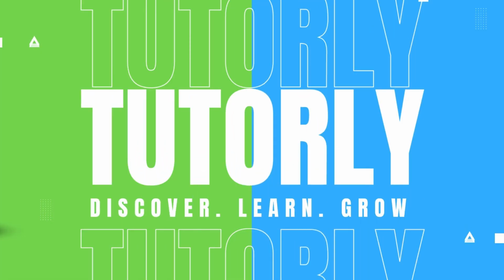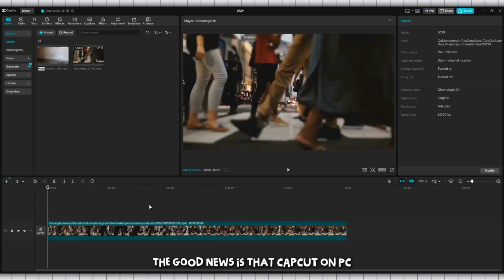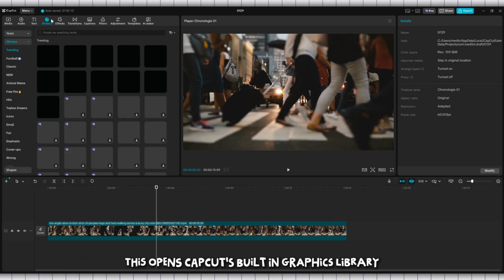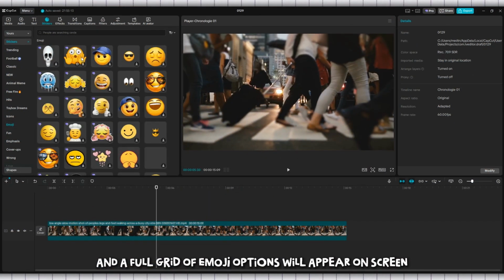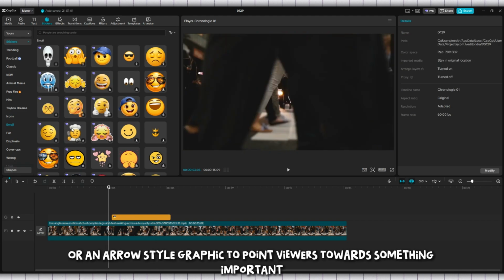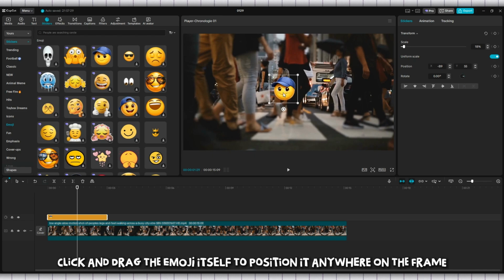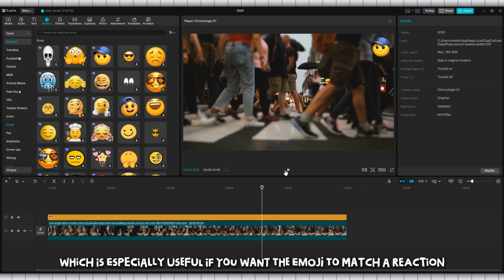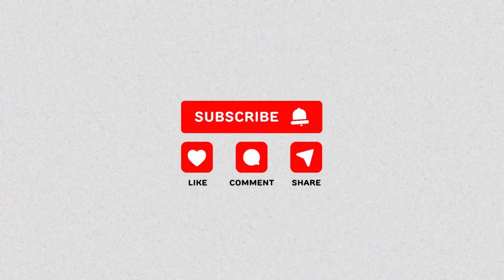How to Add Emoji to Your Videos in CapCut PC (2026 Guide)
Learn how to add emojis to your CapCut videos in 2026. This tutorial will guide you through the process of inserting emojis into your CapCut projects, making your videos more engaging and fun to watch. Whether you're creating videos for personal or professional use, adding emojis can elevate your content and make it stand out. Discover the simple steps to add emojis to your CapCut videos and take your video editing skills to the next level. Get ready to make your videos more expressive and attention-grabbing with the power of emojis in CapCut.